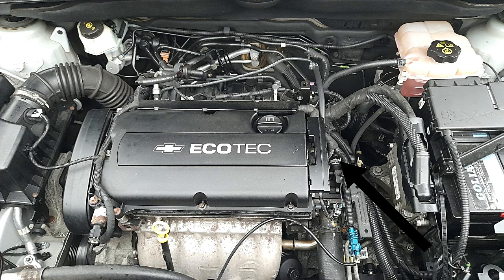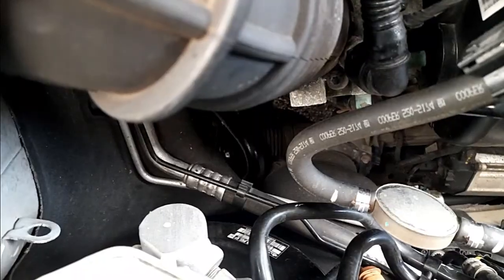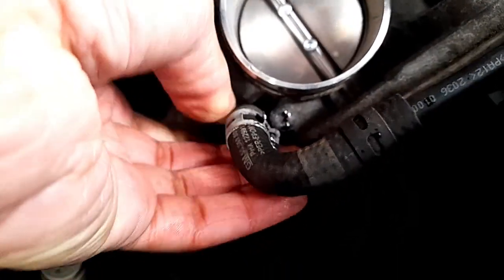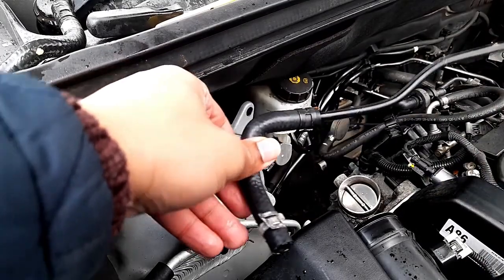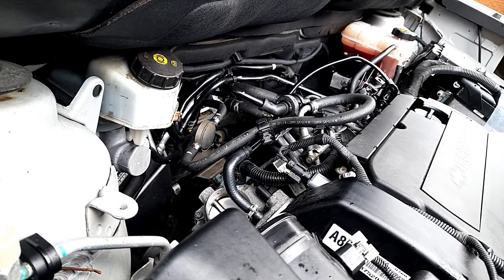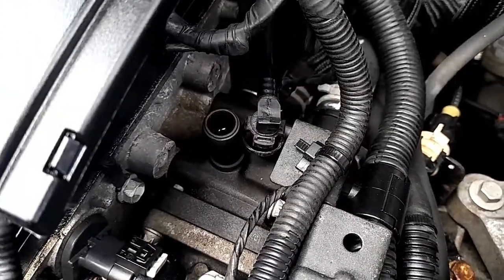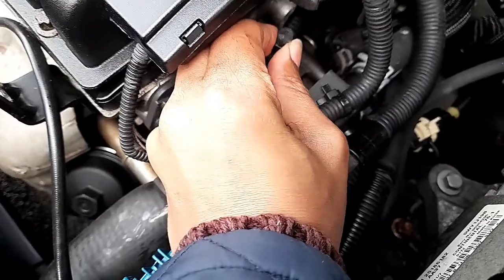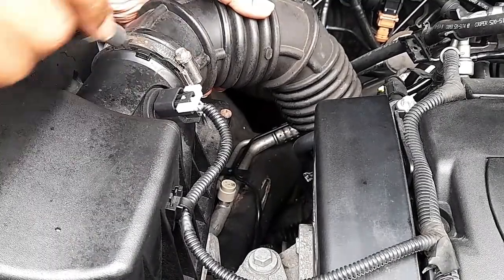How to replace Thermostat Water Coolant Hose Pipe for Vauxhall Opel Chevrolet Alfa Fiat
Parts number on ebay 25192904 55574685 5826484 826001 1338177, 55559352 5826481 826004,